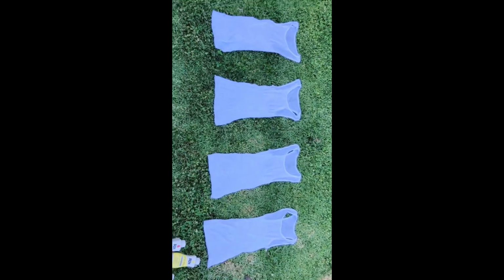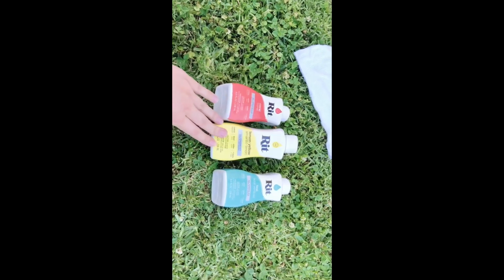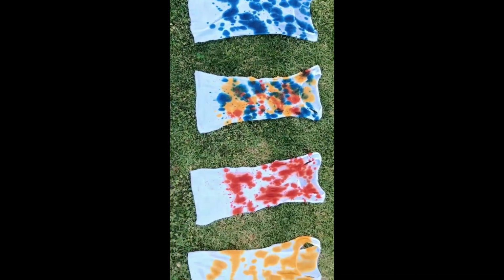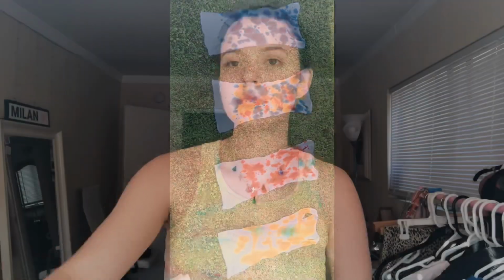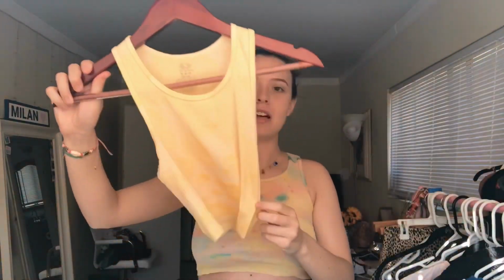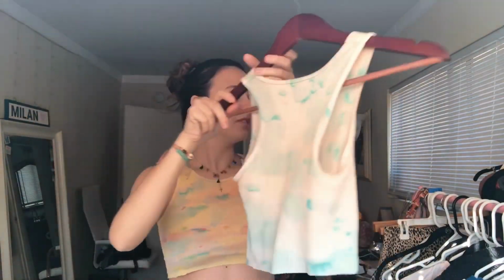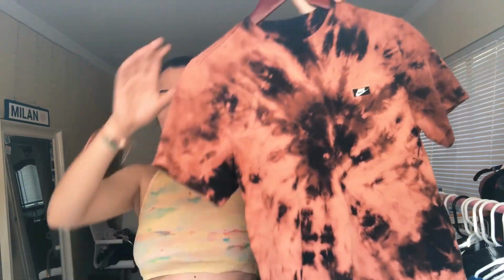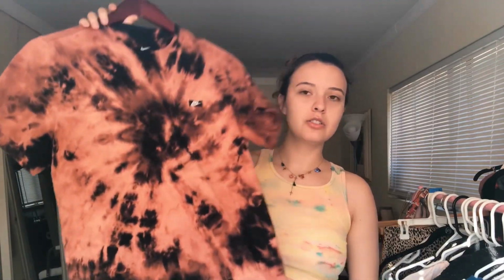TIE DYE TANK TOPS WITH ME!!! ✨✨✨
Join me on Poshmark, my favorite app to buy & sell fashion.

XOXO